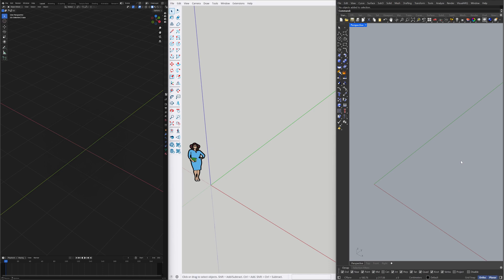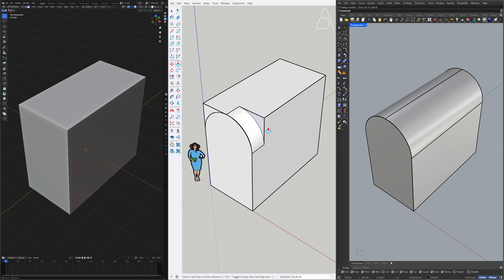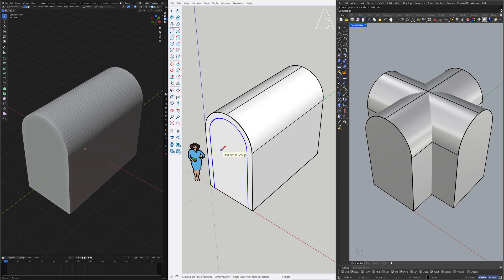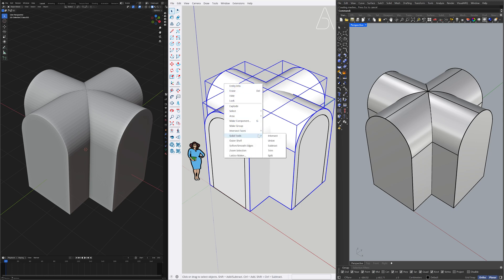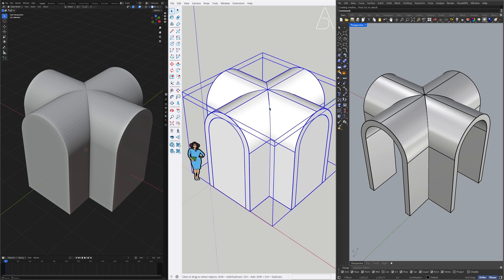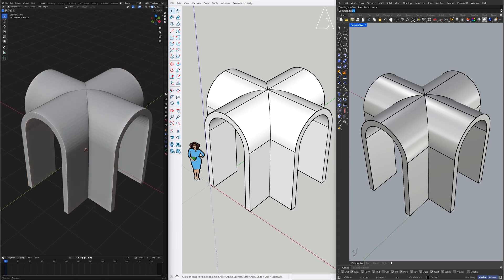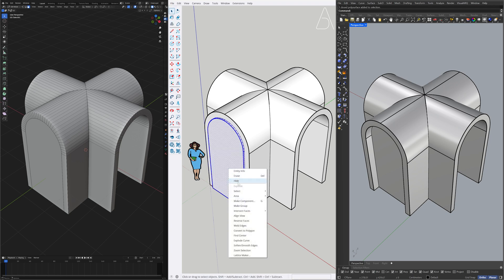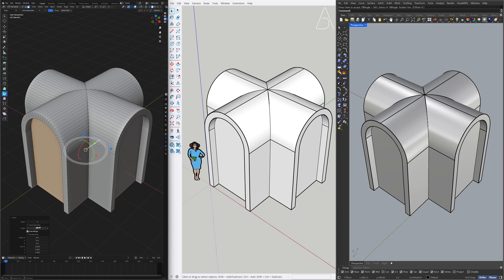Blender + SketchUp + Rhino I Modeling Tutorial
Blender tutorial, SketchUp tutorial, Rhino tutorial, modeling tutorials

Software:
Blender (Left)
SketchUp Pro (Middle)
Rhinoceros 3D (Right)